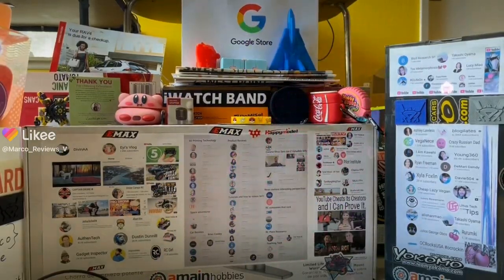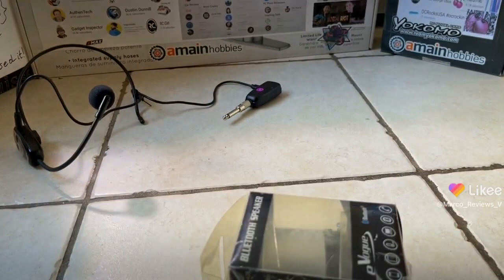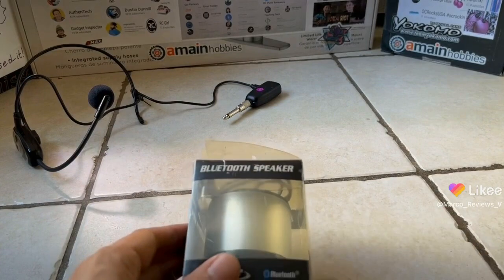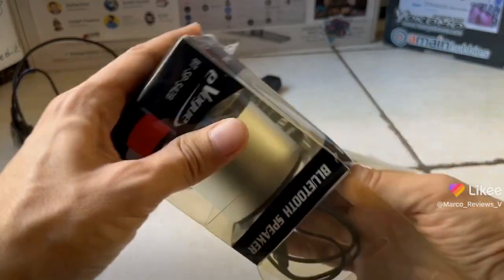E vogue Bluetooth micro wireless speaker unbiased unsponsored unboxing